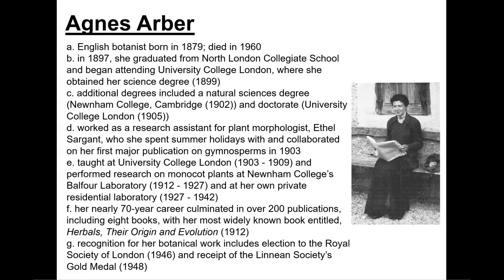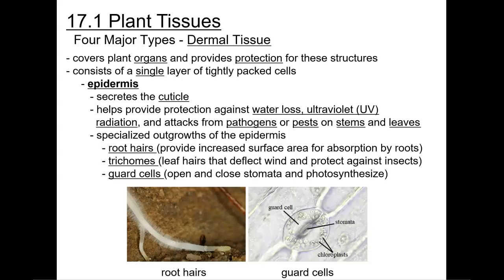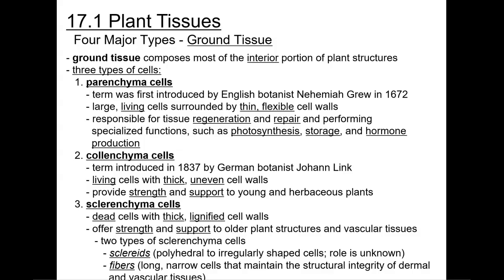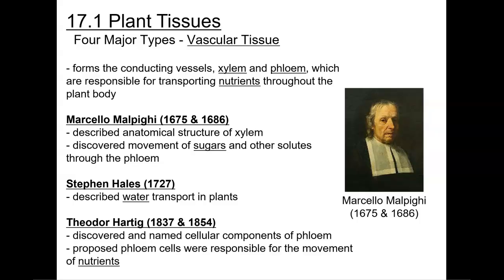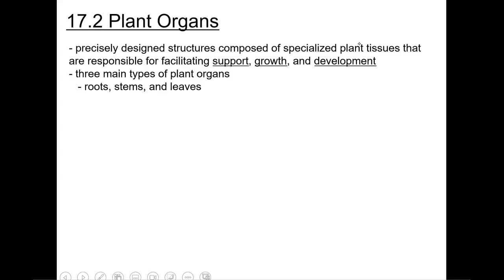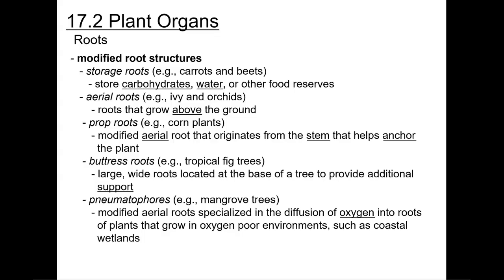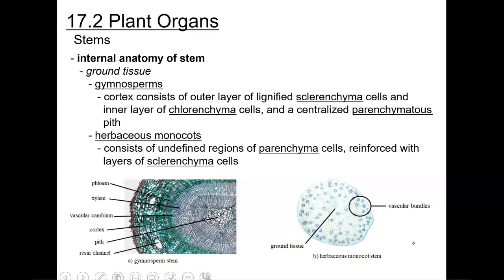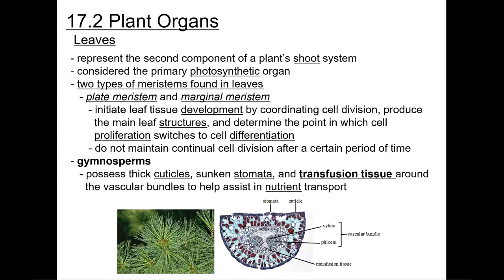BIO 102 Chapter 17: Seed-Bearing Vascular Plants Pt 1